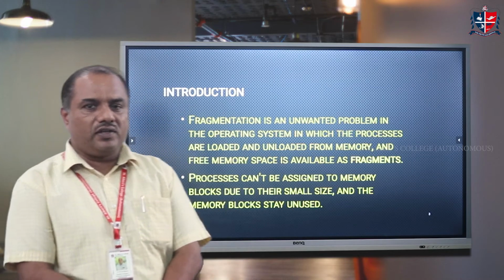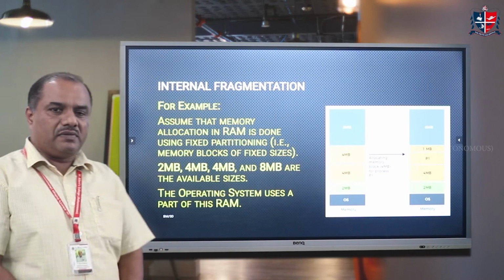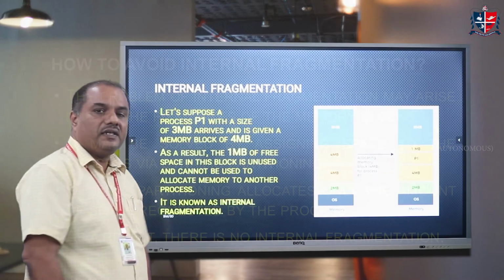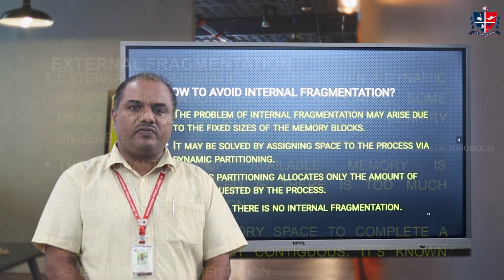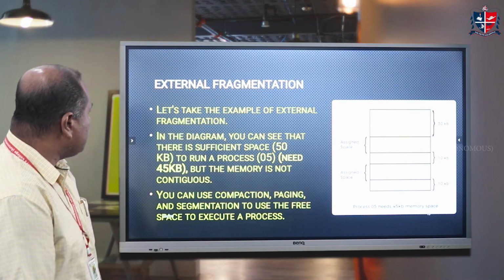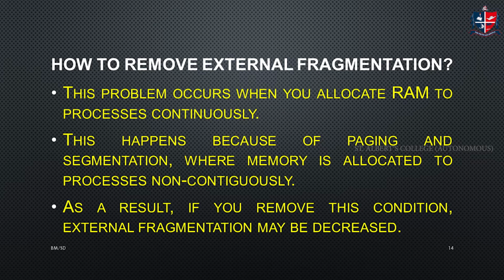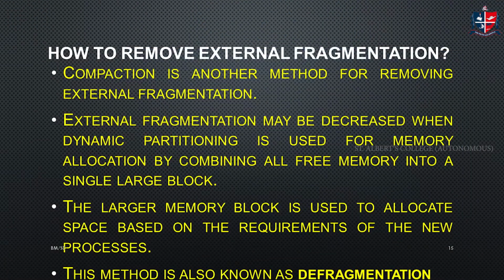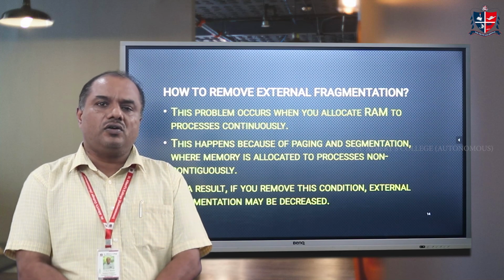St. Albert's College Autonomous, Ernakulam - FRAGMENTATION , Dr. Bruce Mathew